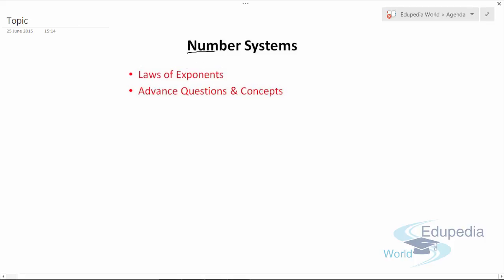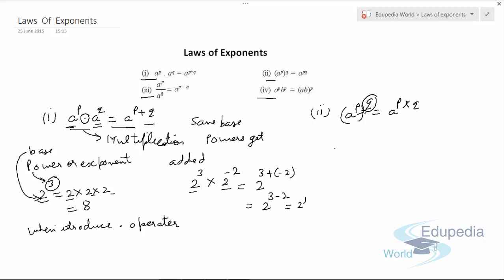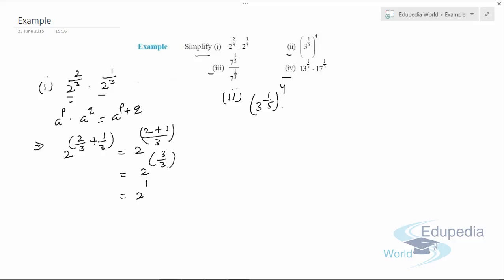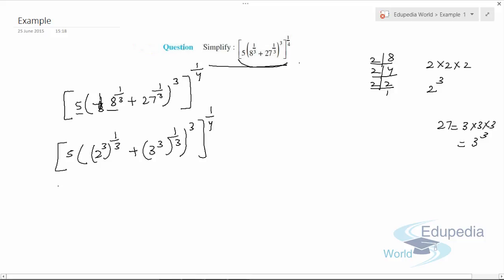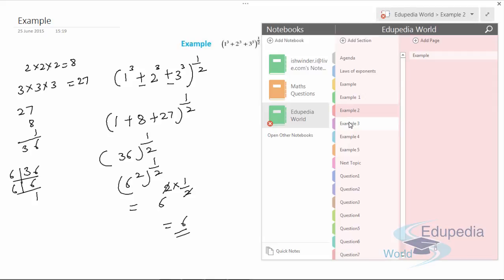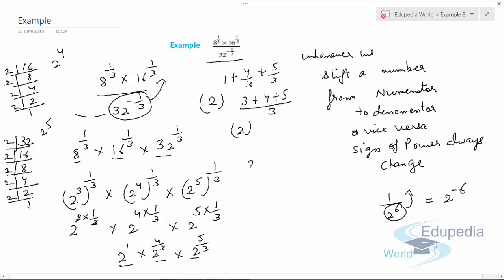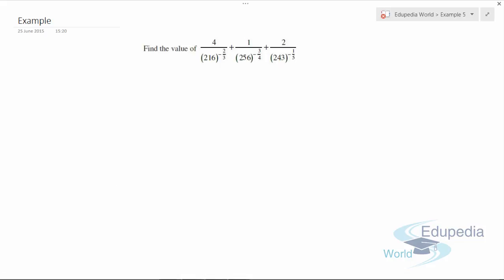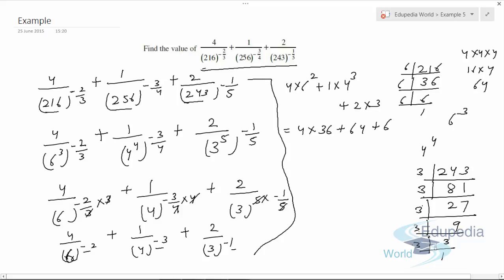Laws Of Exponents